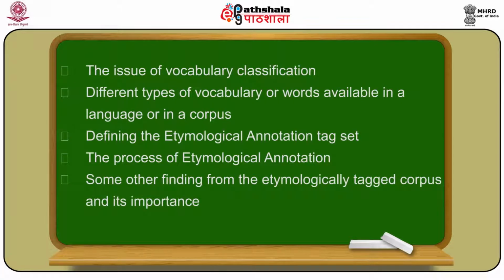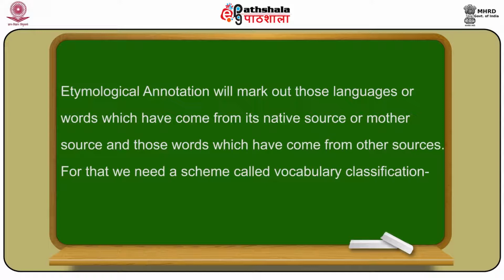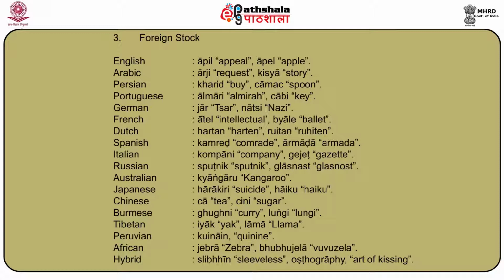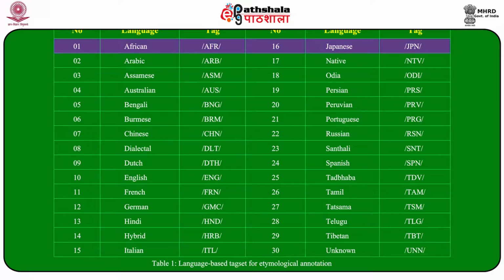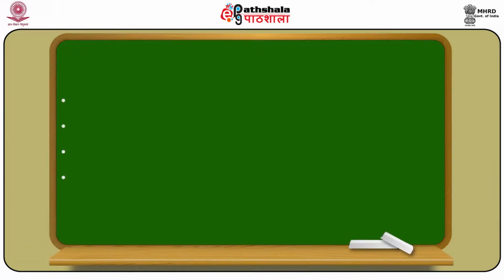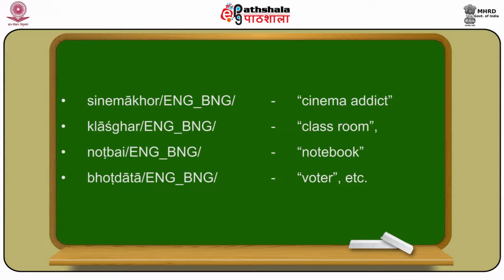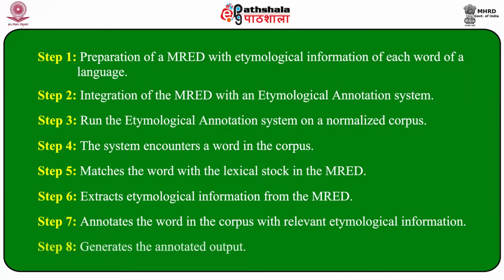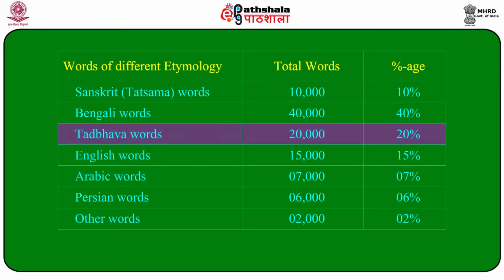Lings P16 M10 Etymological Annotation